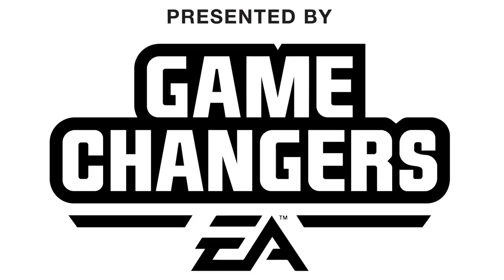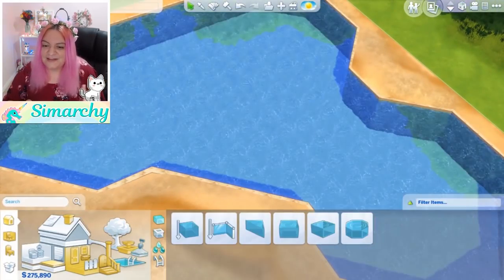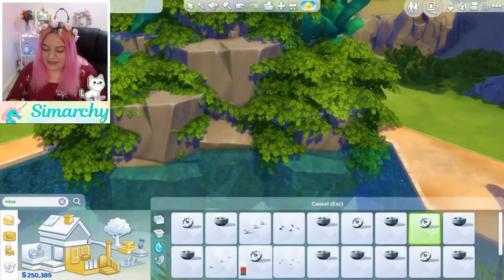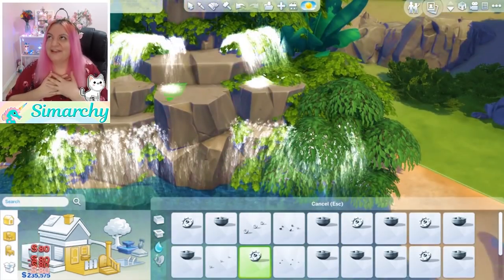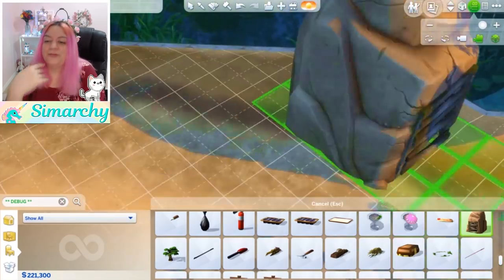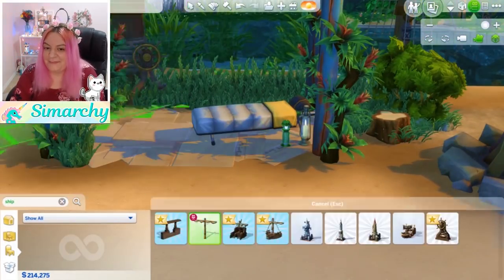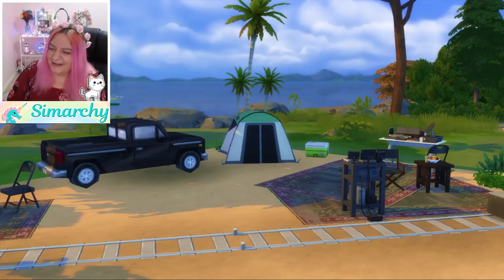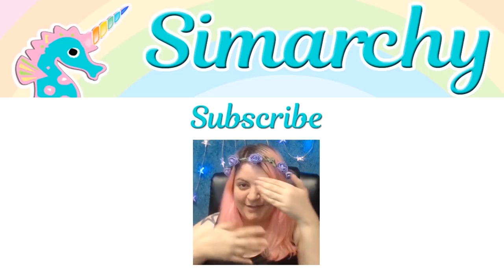Lost at Sea Sunken Pirate Ship | The Sims 4 Get Famous Speed Build EARLY ACCESS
🦄 Welcome to the Simarchy Channel! Thank you to EA Game Changers for providing early access and making this video possible!